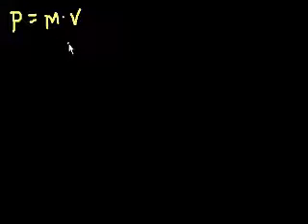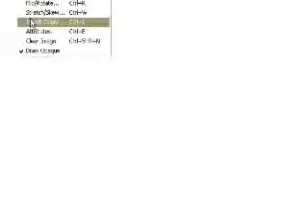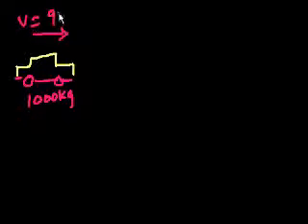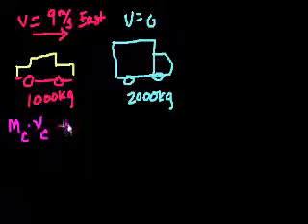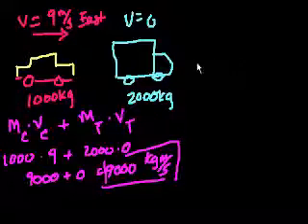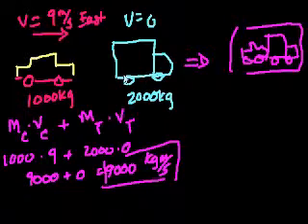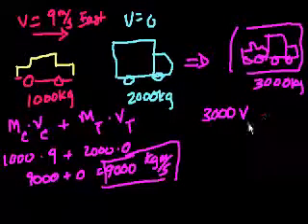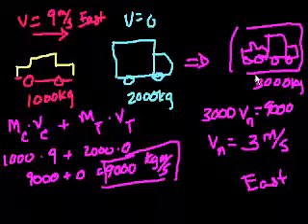053 Introduction to Momentum